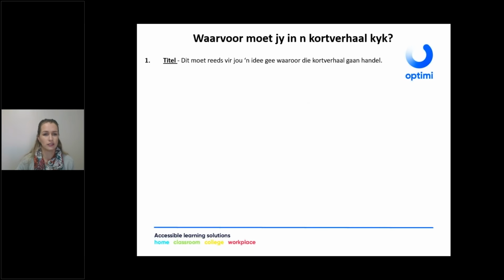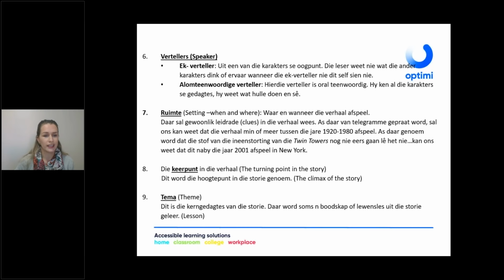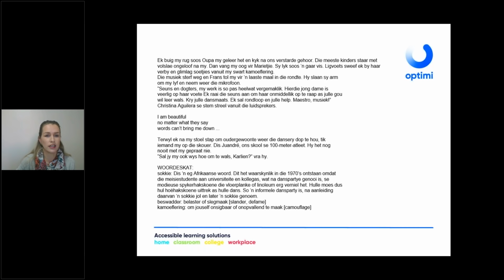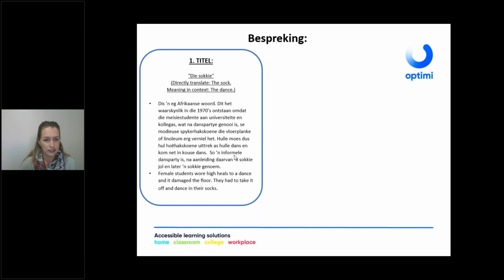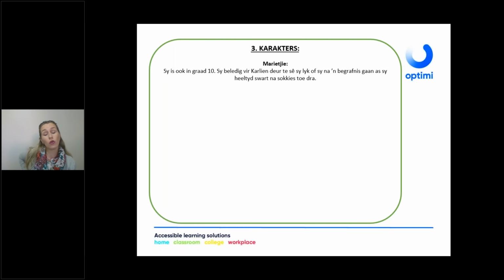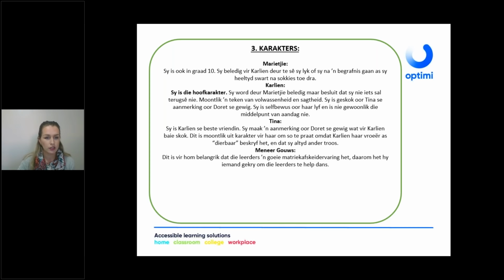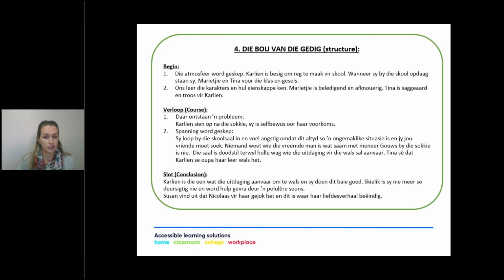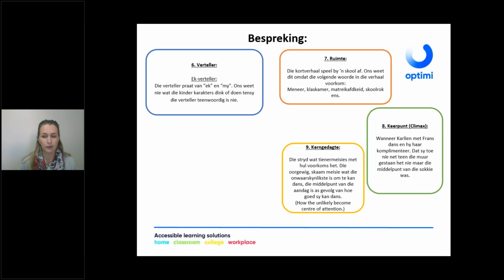Graad 10 Afrikaans Eerste Addisionele Taal Die Sokkie